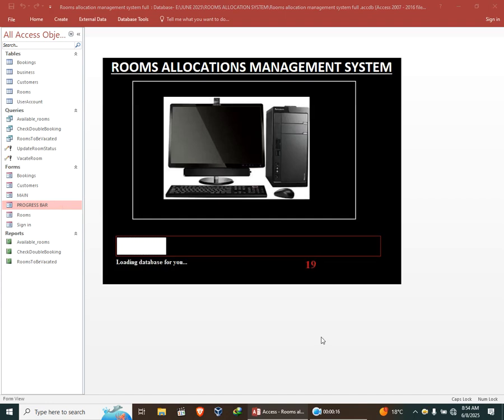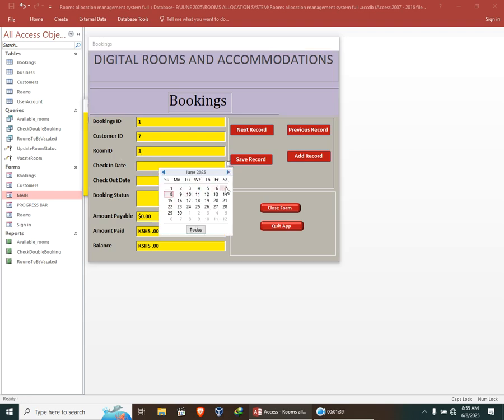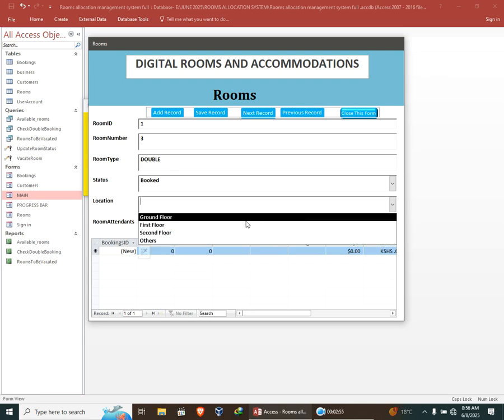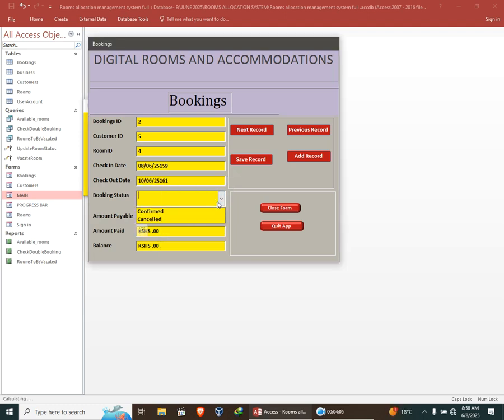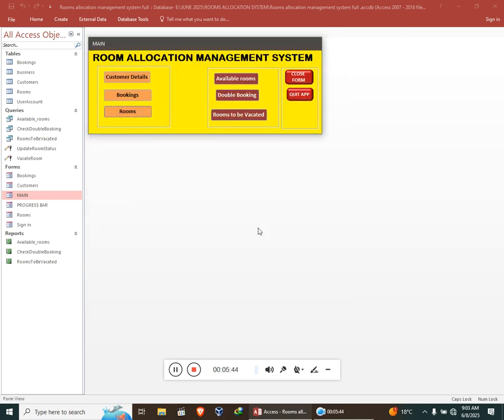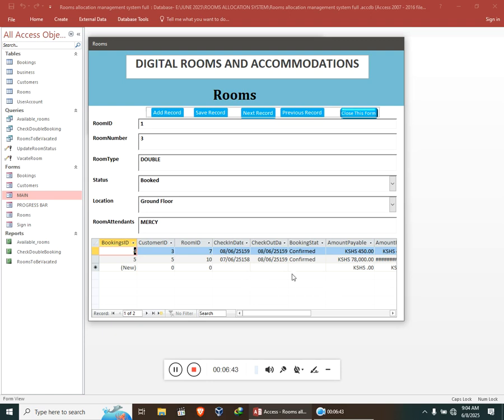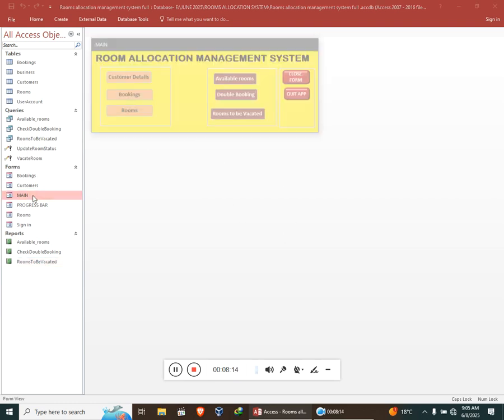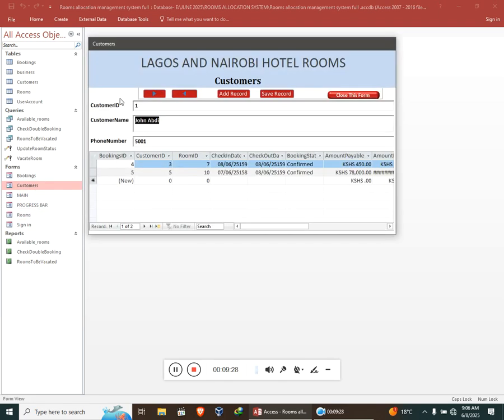ROOM ALLOCATION SYSTEM in MS Access | Database Demo!